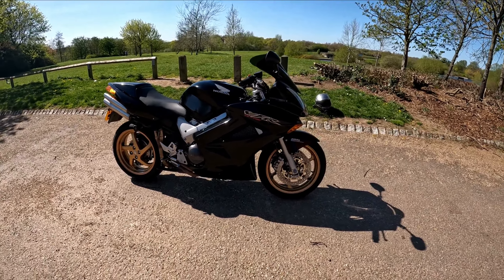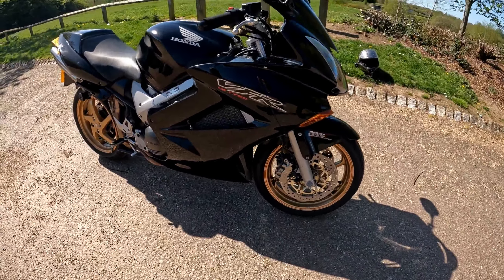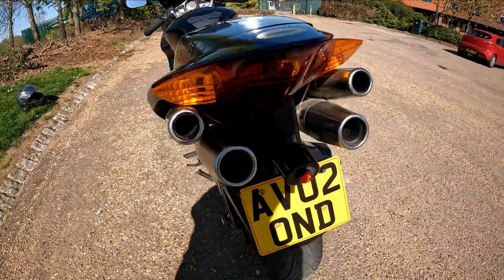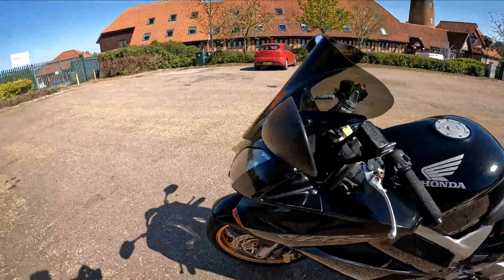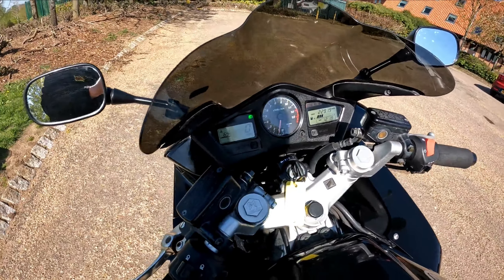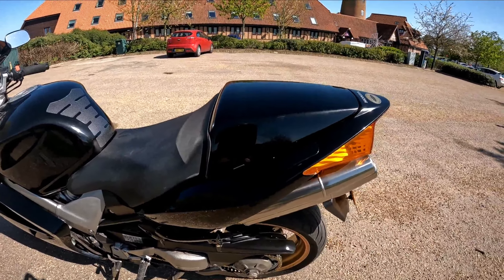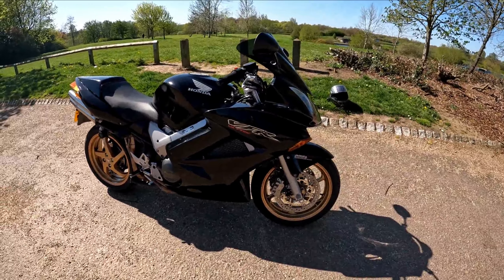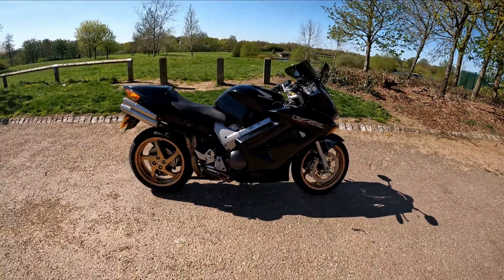VFR 800 Walkround And Sale Video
Rev Bomb - VFR 800 Walkround And Sale Video